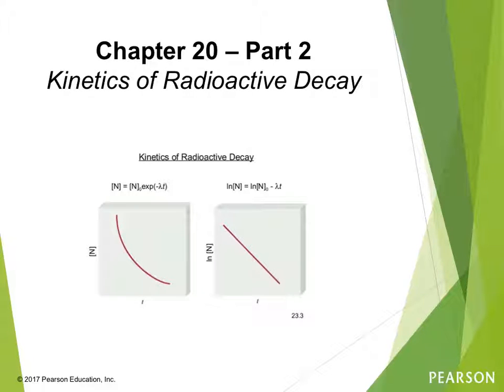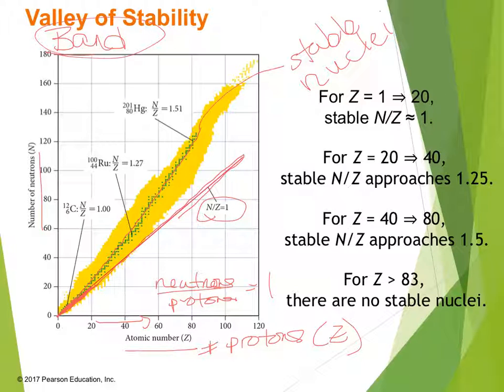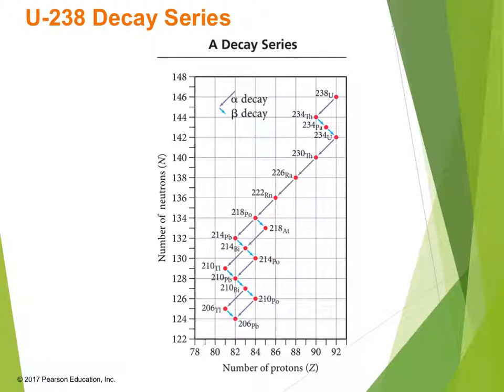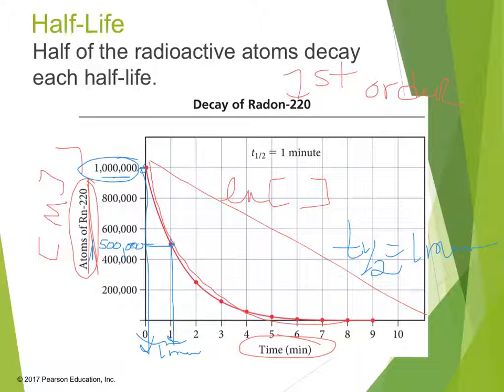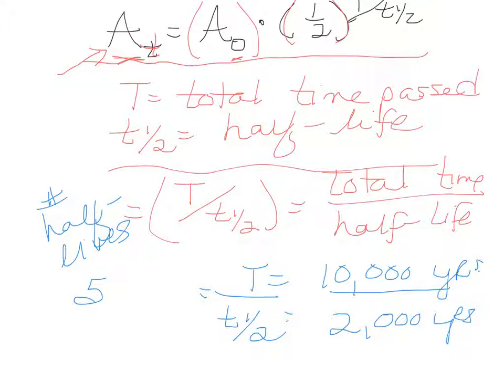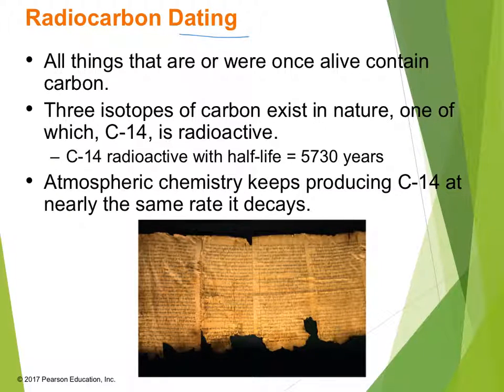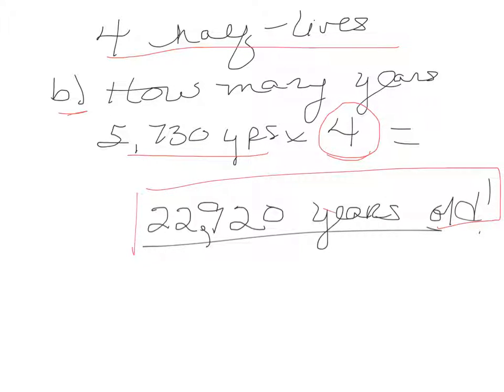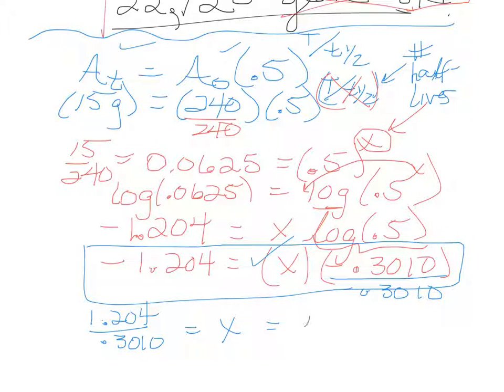Kinetics of Radioactive Decay